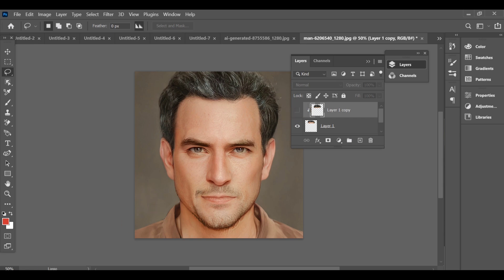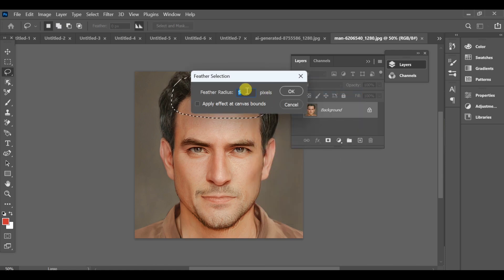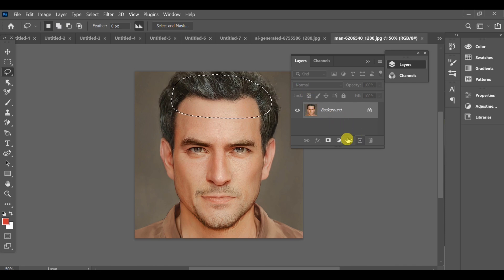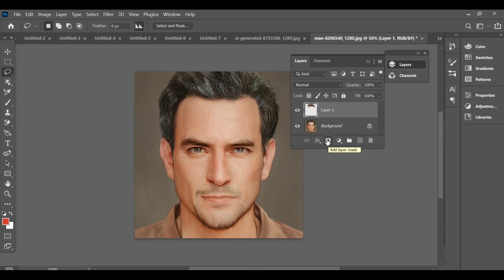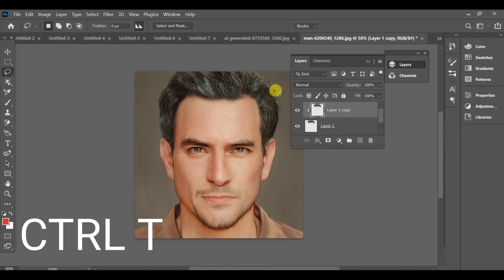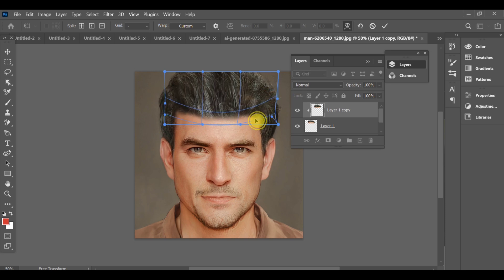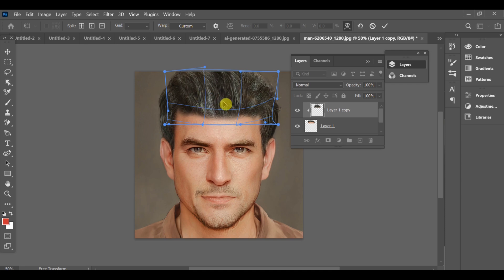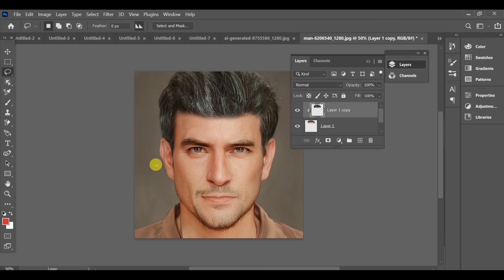트렌딩 HDR 4K | 볼드 사이드 솔루션 효과 | 포토샵 SDC 편집 | CC + BP Drop A380F #663